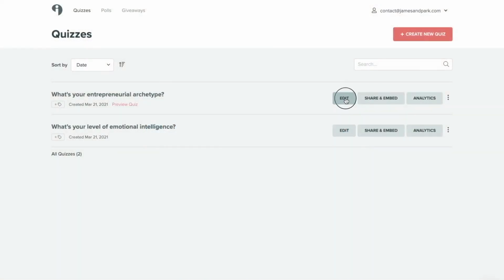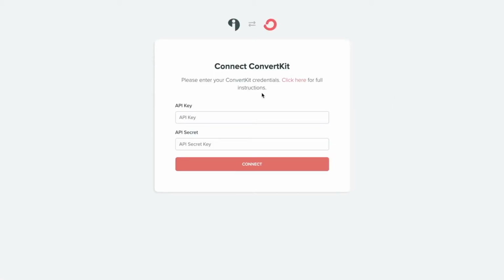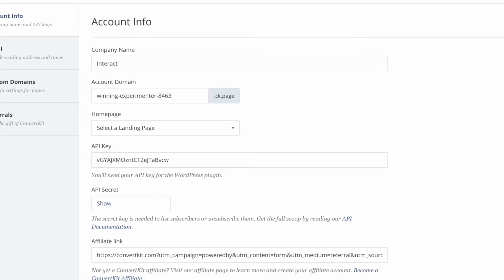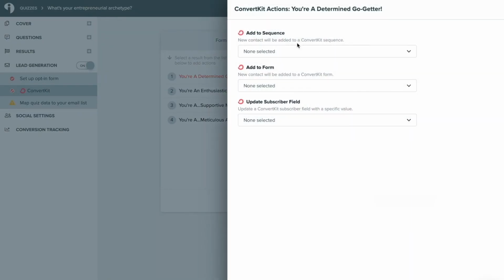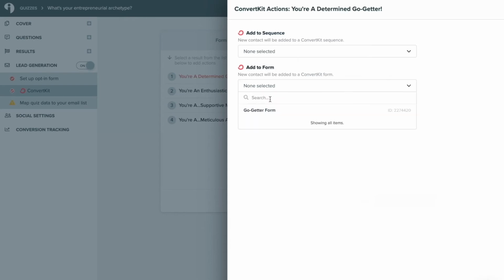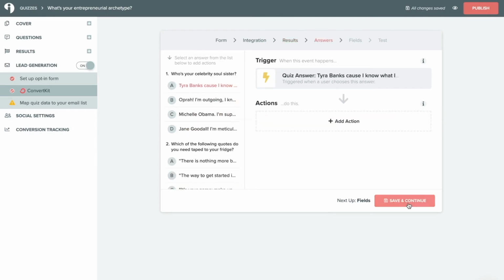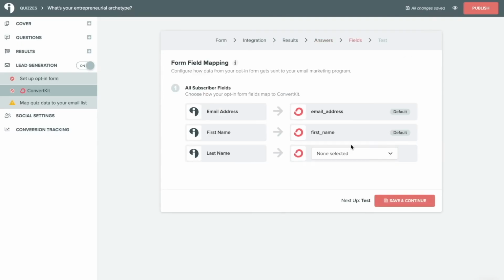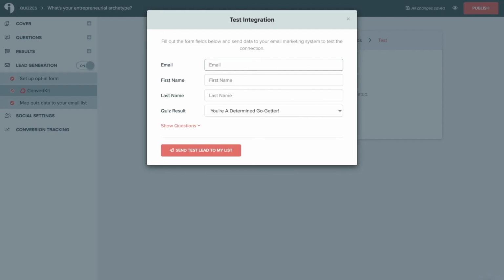How to Connect ConvertKit to Interact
How to connect your ConvertKit account to your Interact quiz.